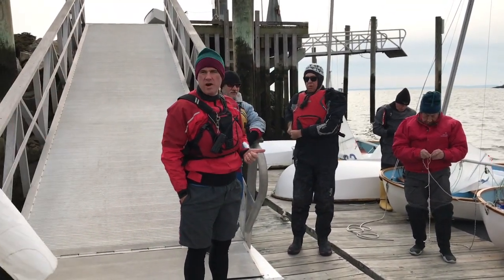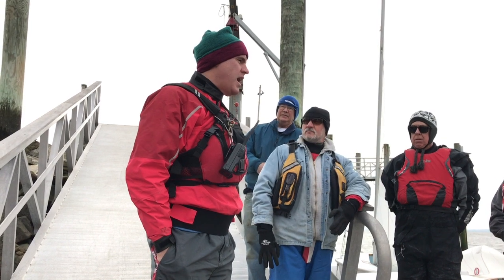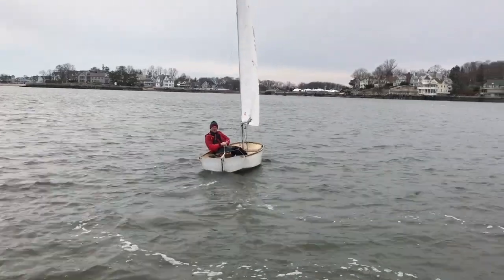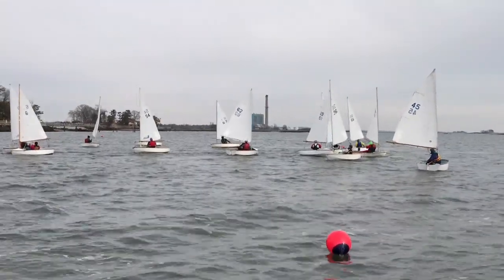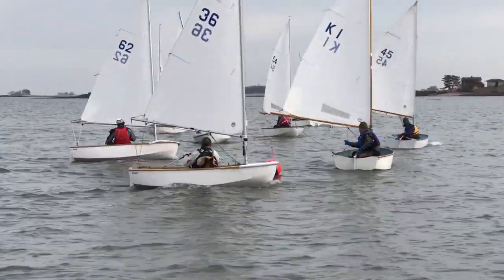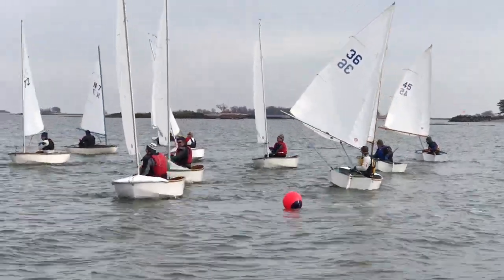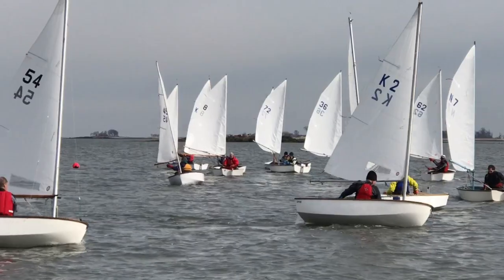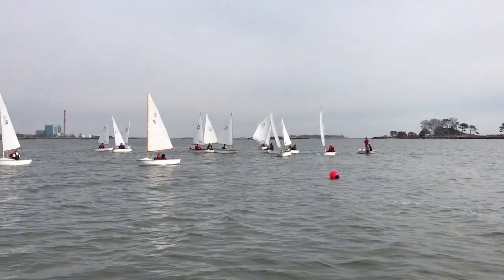2017-02-05 Norwalk YC Frostbite on-water drills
Dock talk and coaching by fellow frostbite sailor John Fallon features on-water drills for better tacks and cleaner mark roundings.